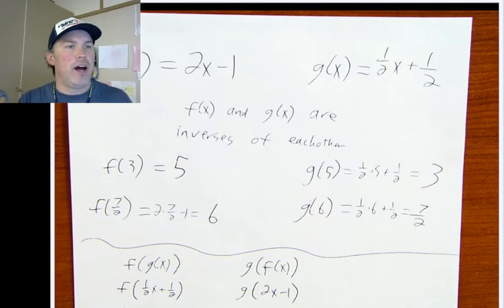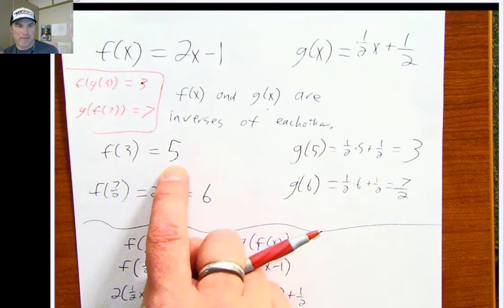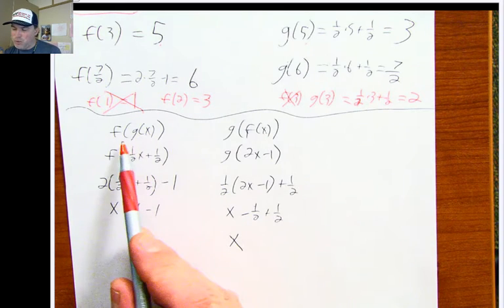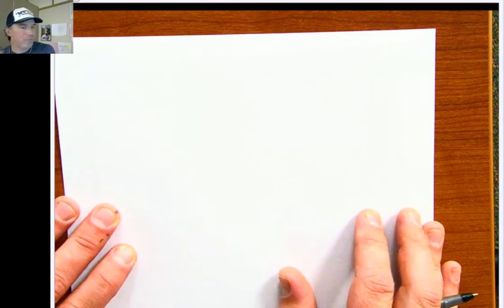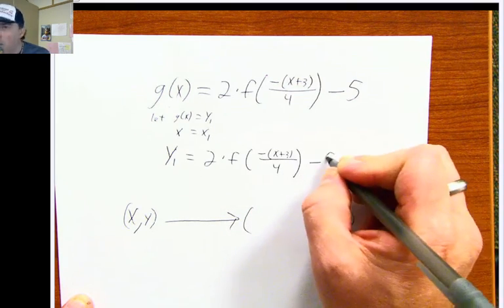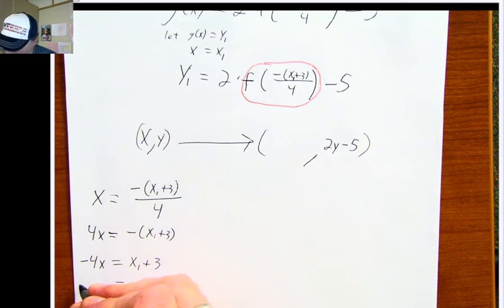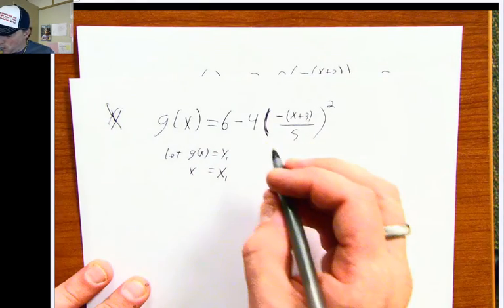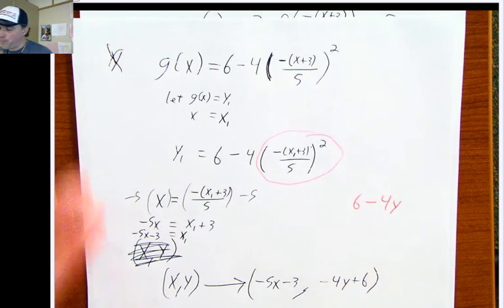Composite Functions and Graphing Transformations